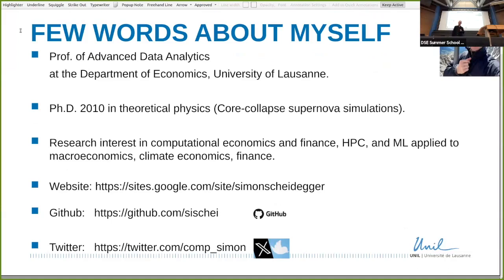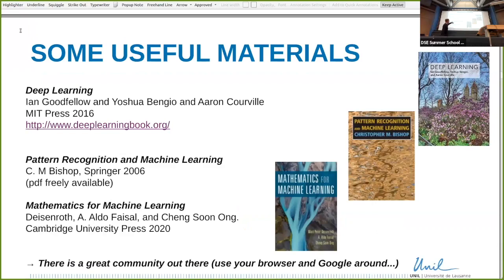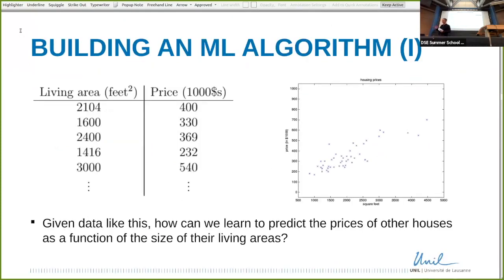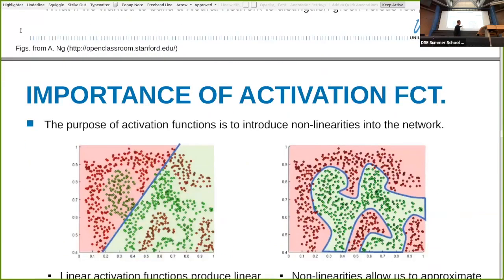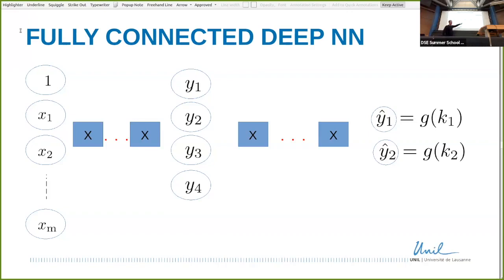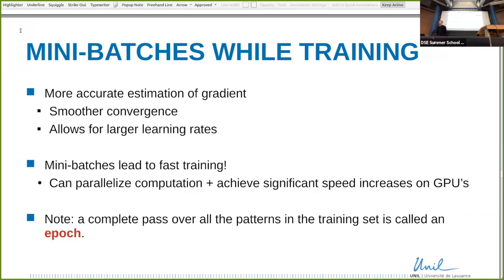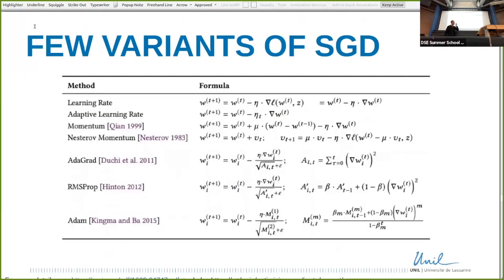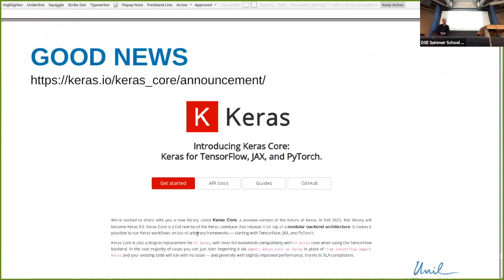DSE2023 lecture 1 by Simon Scheidegger: Introduction to deep learning, Tensorflow and, Nuvolos cloud